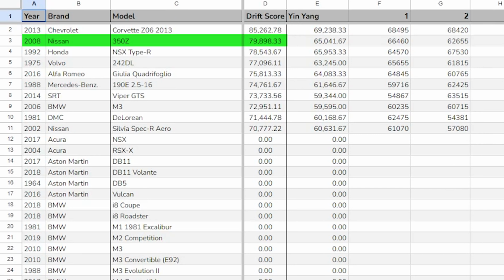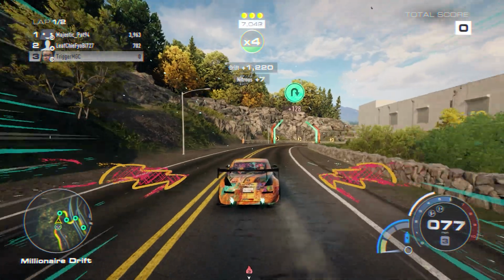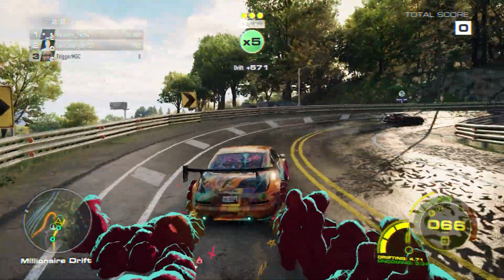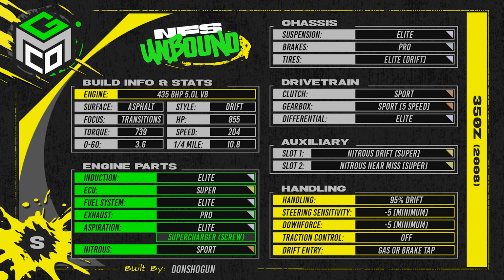DRIFT LEADERBOARDS Intro + 2008 Nissan 350Z S Tier Drift Build - NFS Unbound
EVERYTHING MGC

MGC CUPS: